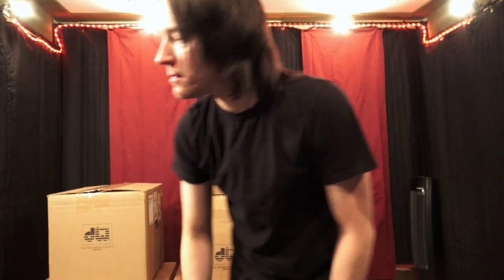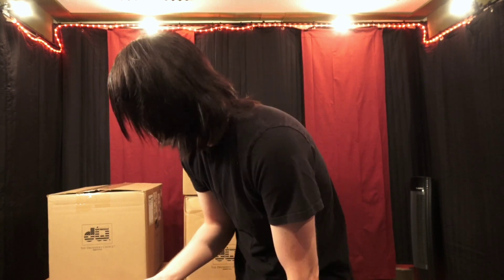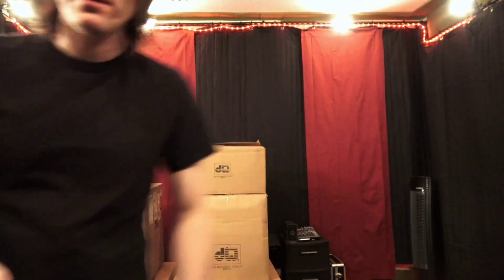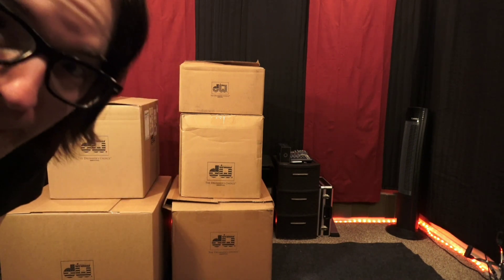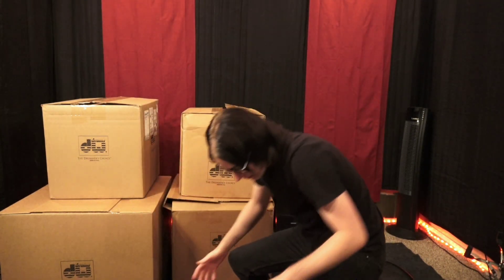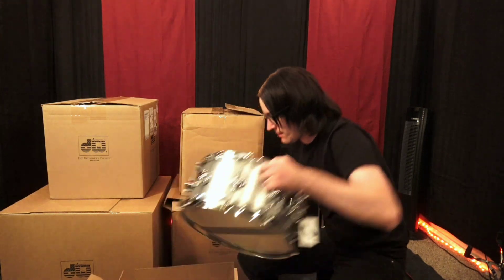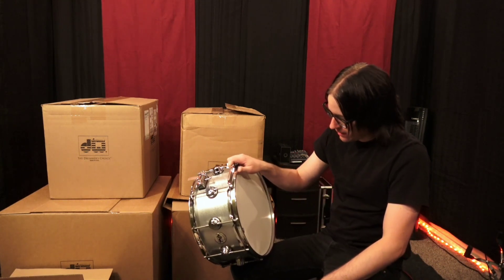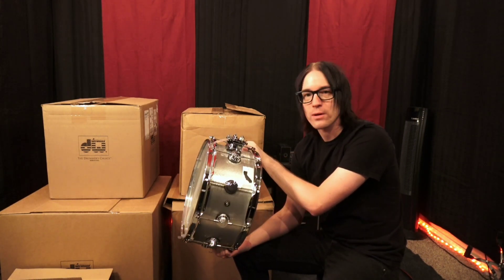My New DW Drums Kit Unboxing!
My New @dwdrumsKit Unboxing!